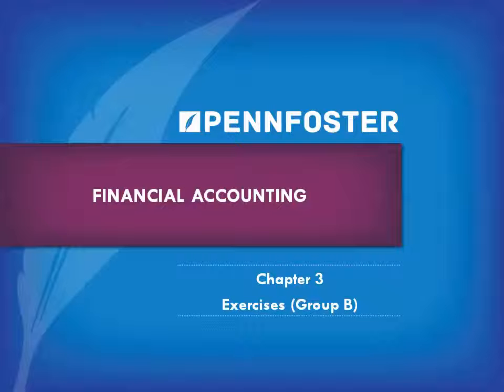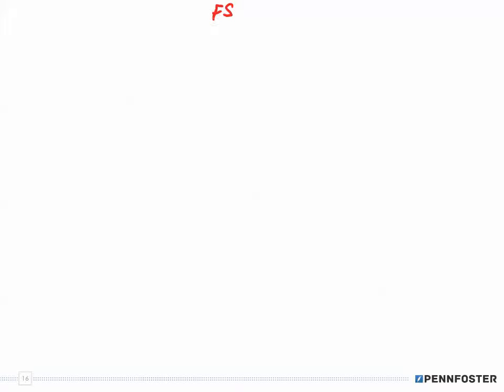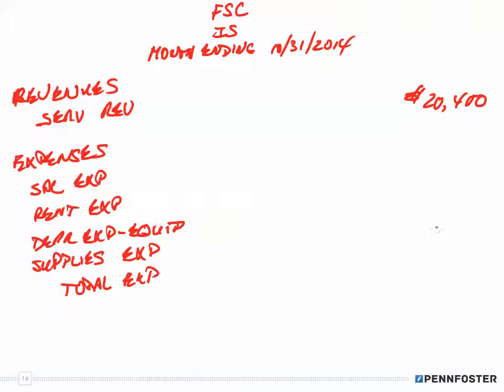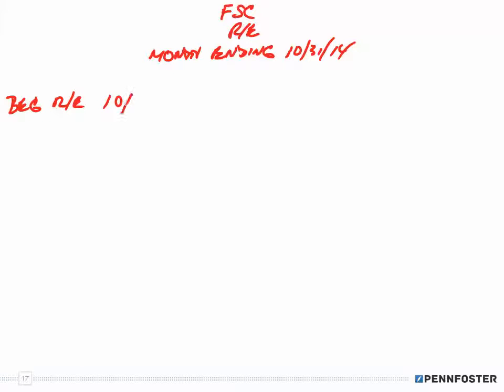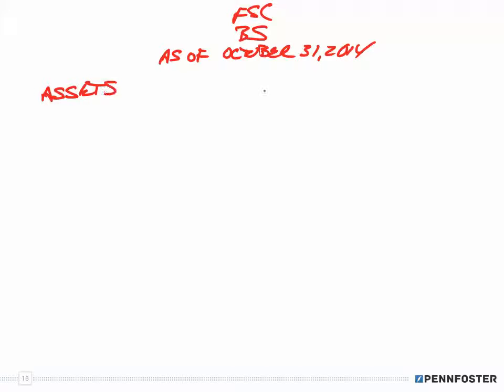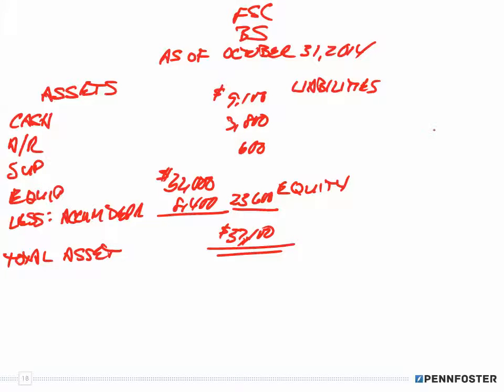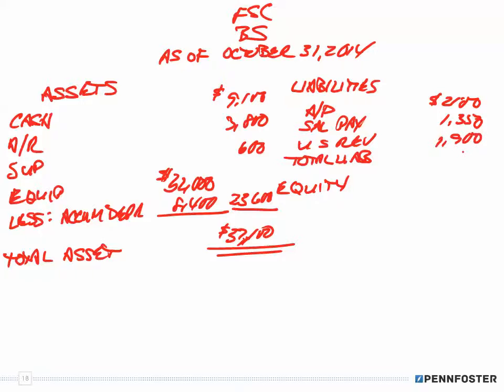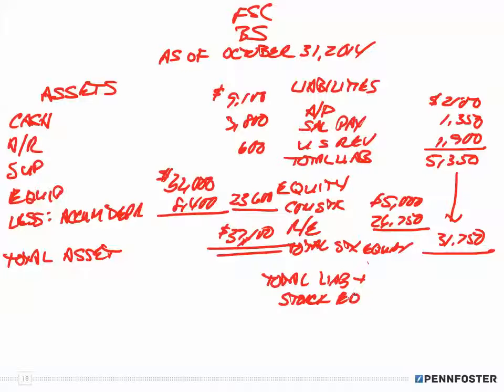Financial Accounting Ch 3 Exercises Group B E3 37B